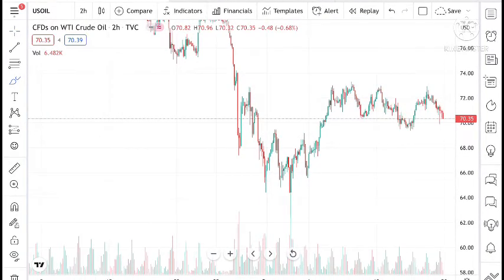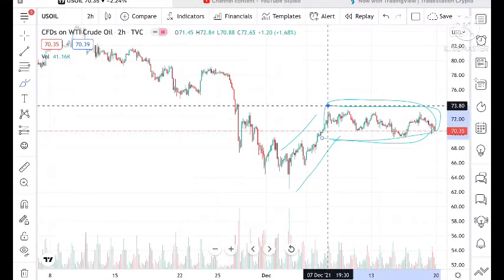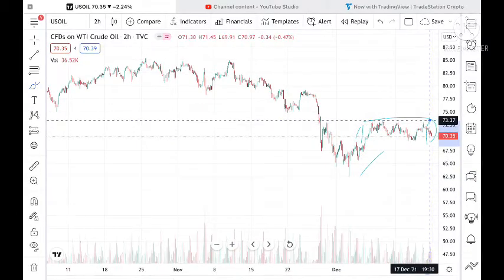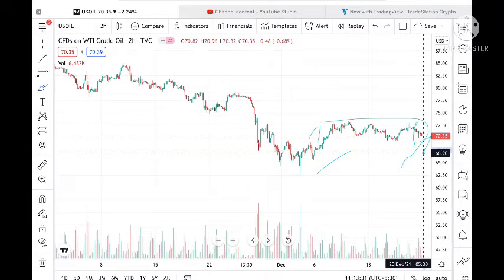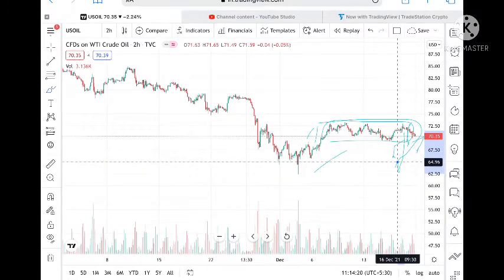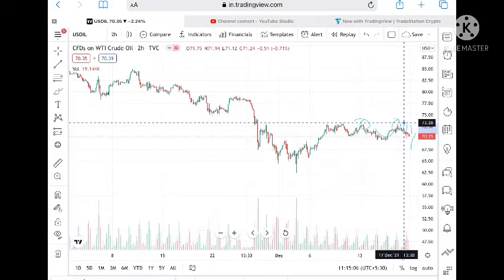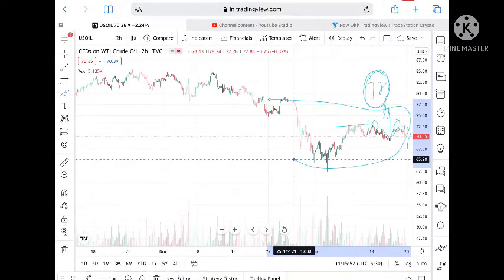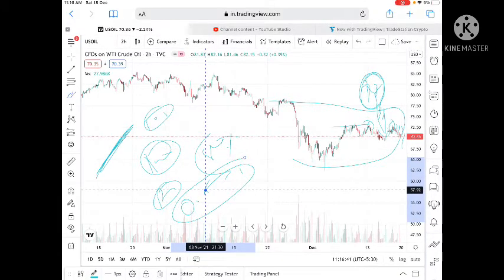Crude Oil Price Analysis || 20-24 December 2021 || Crude Oil Forecast || The Right Time To Invest?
crude oil Analysis || 20-24  december  2021 || Crudeoil Outlook || Is this The Best Time To Invest In crudeoil

Twitter.com/deepakzbro